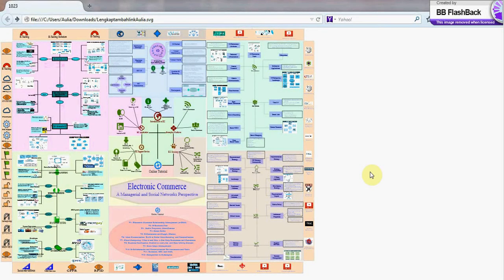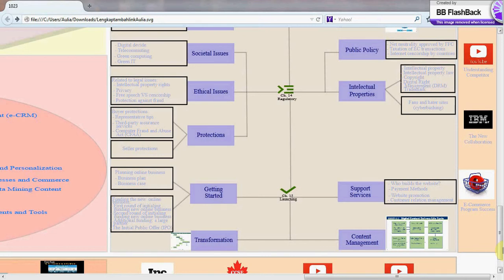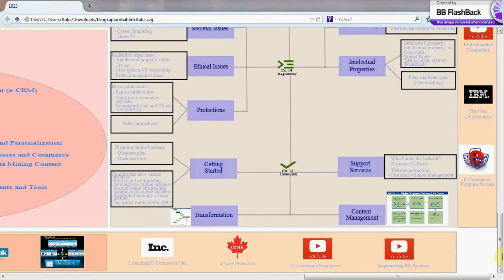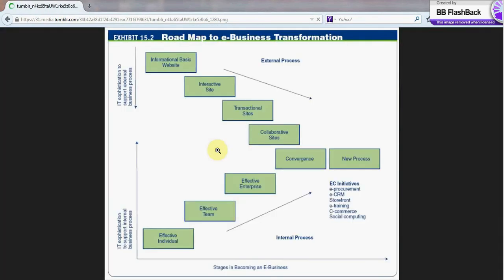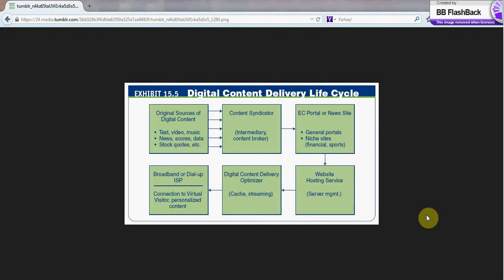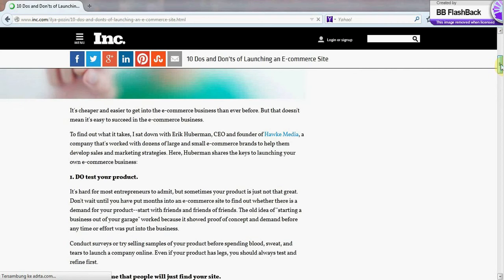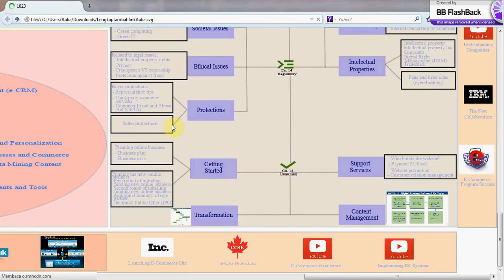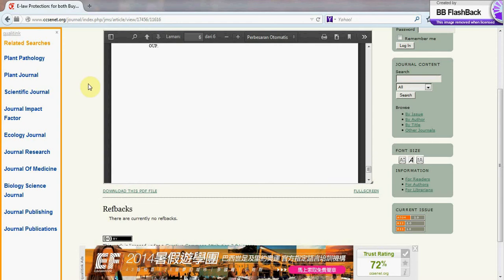E-Commerce ~ Knowledge Map (Chapter 14-15)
This video explains about purple block in E-Commerce map which  contains of Chapter 14 and Chapter 15.

This map is made by Aulia, Imam and Melvin from National Chiao Tung University Taiwan.